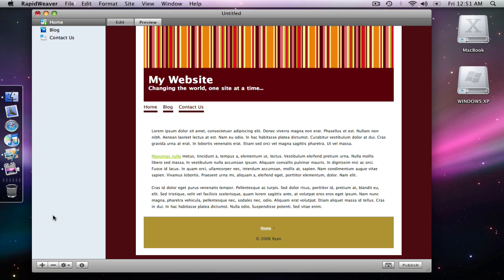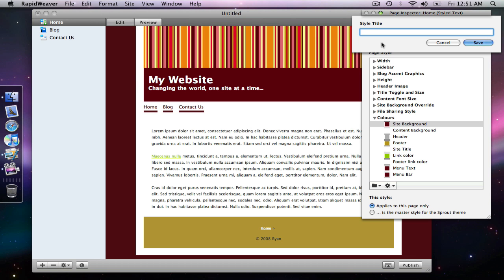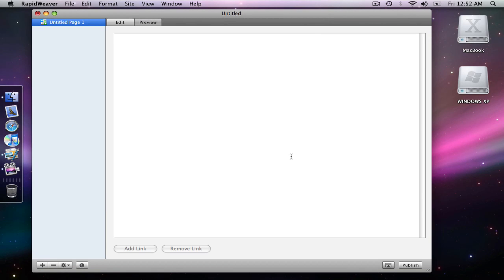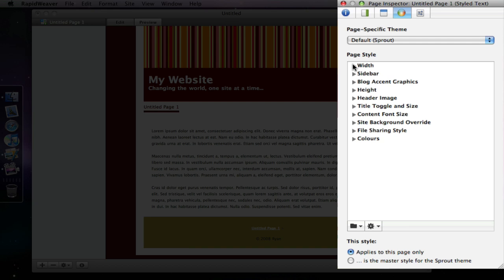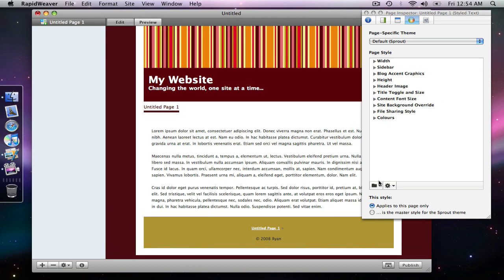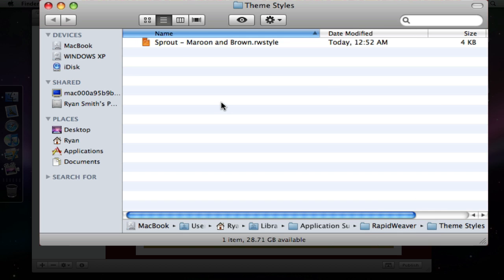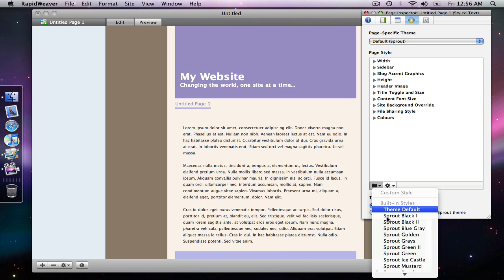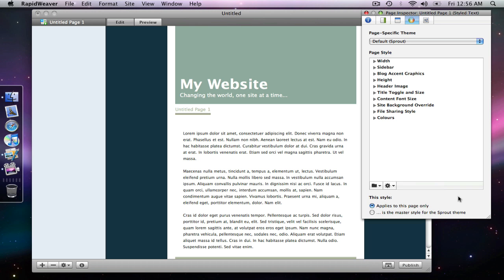RapidWeaver HD Screencast: Using Custom Styles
RapidWeaver Classroom presents a tutorial on using custom styles in RapidWeaver.